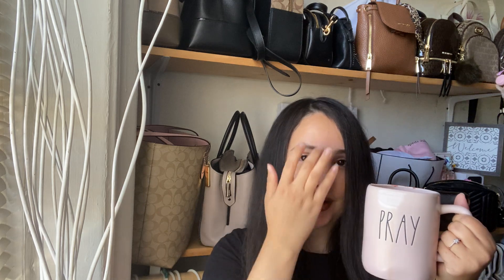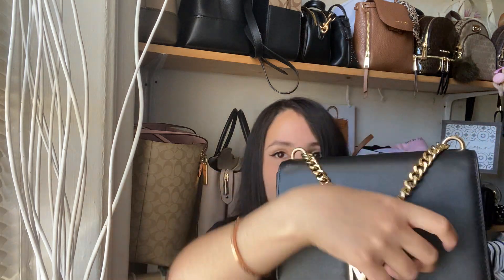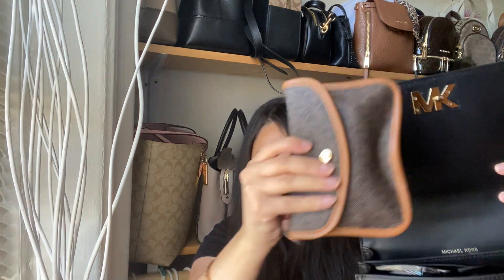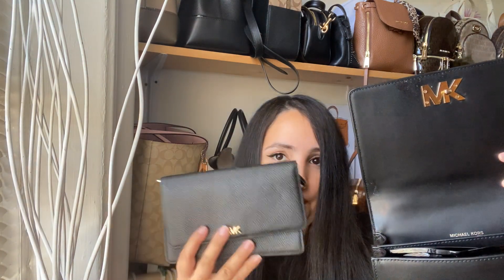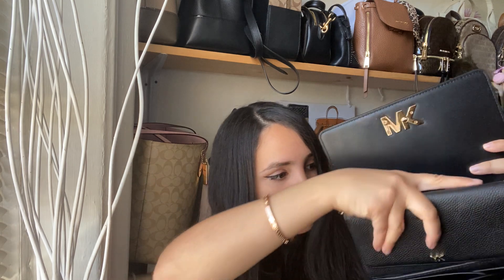Michael Kors Mott Crossbody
Hello everyone, today I will be talking about the Original version of the Michael Kors Mott crossbody and what fits.